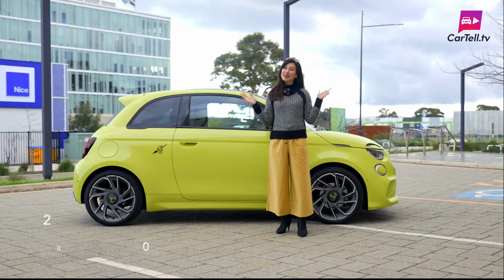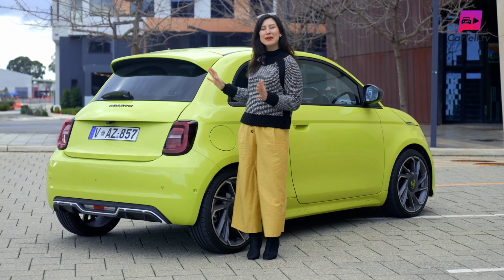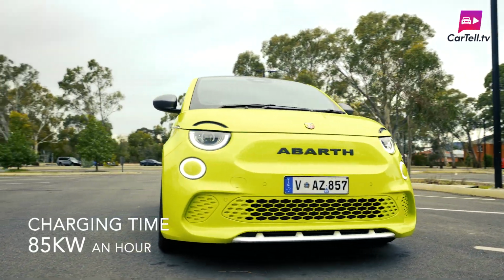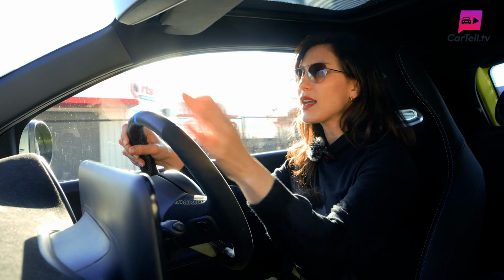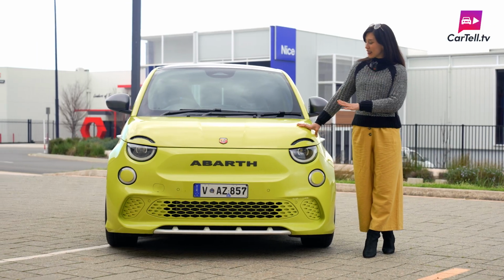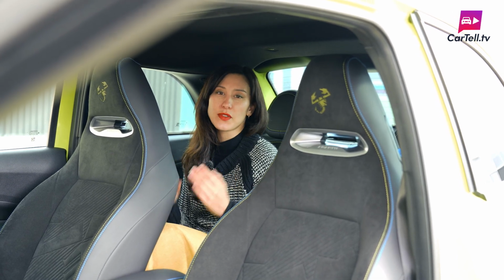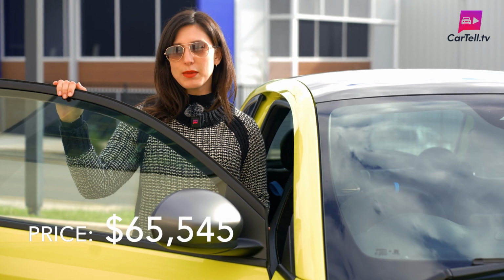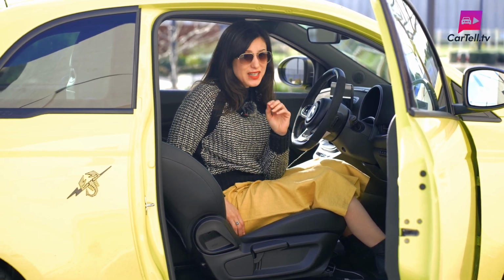2024 Abarth 500e Review: Fun Electric Hatch with a Price Sting!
In this video, Jenny from CarTell.tv takes a close look at the 2024 Abarth 500e, the first fully electric model from Abarth. This quirky little scorpion is packed with personality, but does it live up to the hefty price tag?

The Abarth 500e features a zippy 113.7kW electric motor and a compact 42kWh battery, offering up to 252 km of range (WLTP). Jenny dives into the design, with its sporty looks, scorpion decals, and vibrant colors like ‘Poison Blue’ and acid green, as well as the interior, which includes Alcantara seats, a 10.25-inch touchscreen, and premium touches throughout. But with a price tag of $65,000 driveaway, is it worth the investment?

We’ll cover the driving experience, the available driving modes—Turismo, Scorpion Street, and Scorpion Track—and the cool features like artificial sounds and electric guitar riffs when you start the car. Jenny also shares some real-world opinions on the range and how it compares to competitors in the electric hatchback market.

🚗 Key Topics:

Design & Features of the 2024 Abarth 500e
Powertrain specs: 113.7kW motor & 252 km range
Driving Modes: Turismo, Scorpion Street, Scorpion Track
Safety Features: Adaptive Cruise Control, Lane Centering
Pricing: Is $65k worth it?
If you're looking for a small, electric car with a lot of character, this review is for you. Watch now and see if the 2024 Abarth 500e is the right fit for your garage!